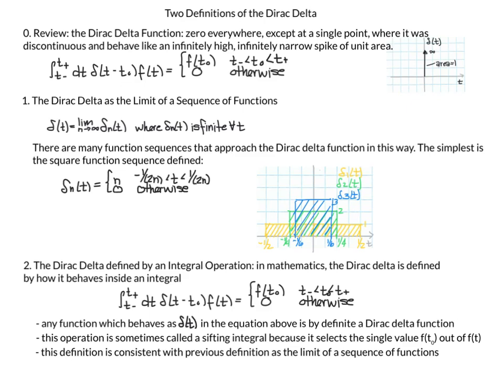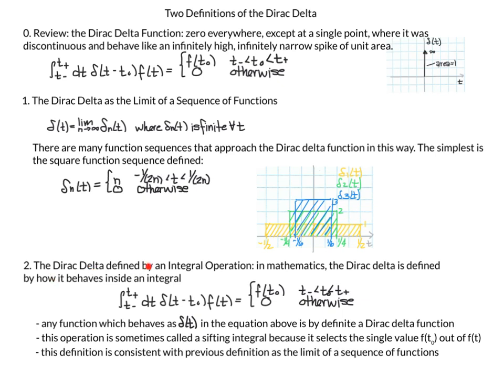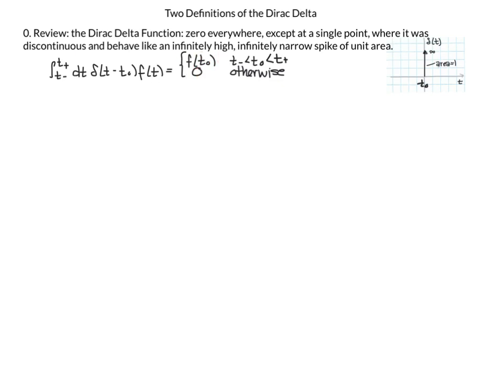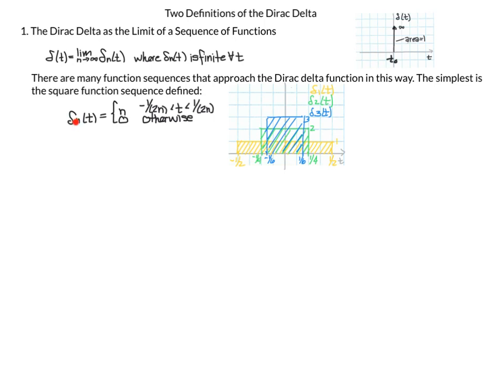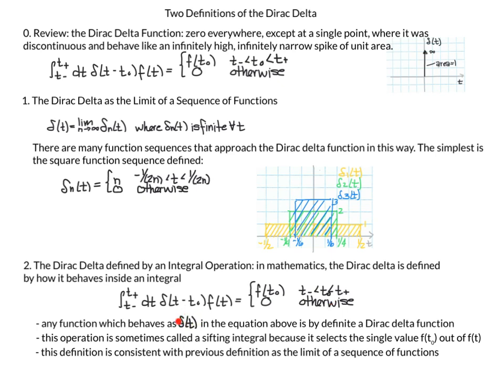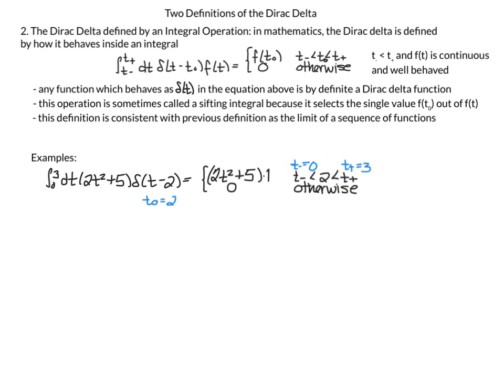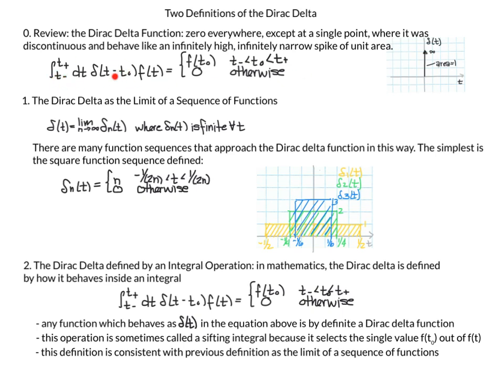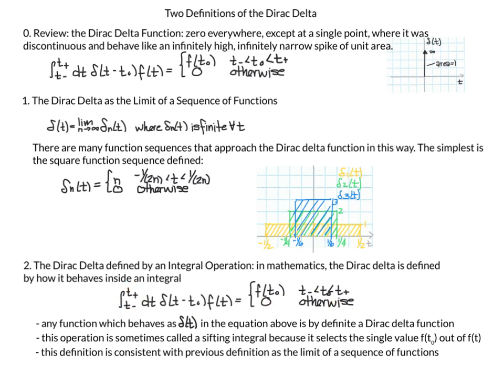Mathematics For Physics, Ch5.2: Two Definitions Of the Dirac Delta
This Video Covers the Dirac Delta: Two Definition Of the Dirac Delta
- the Dirac Delta as the limit of a Sequence of Functions
- the Dirac Delta as behavior inside an integral
- the "sifting" integral